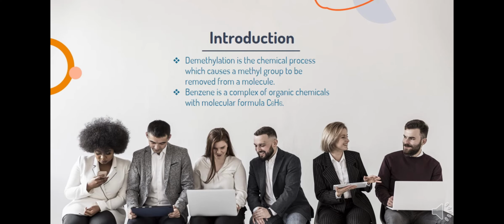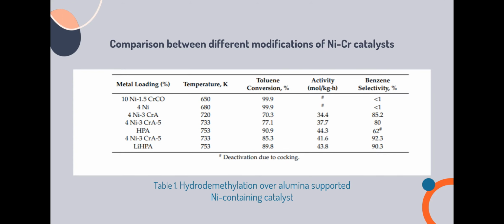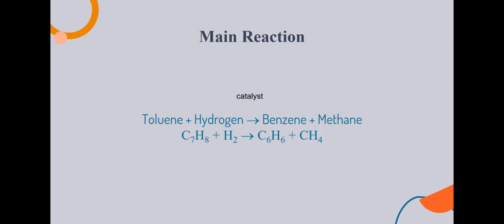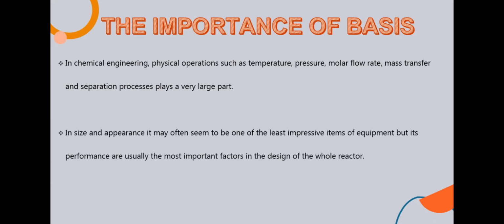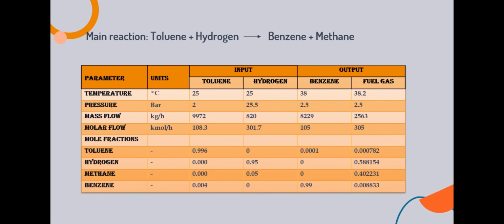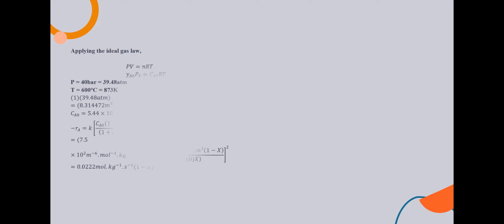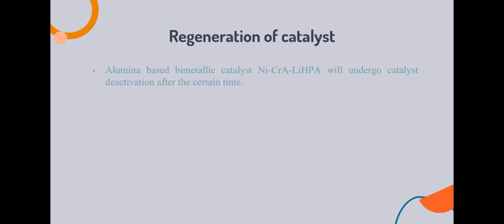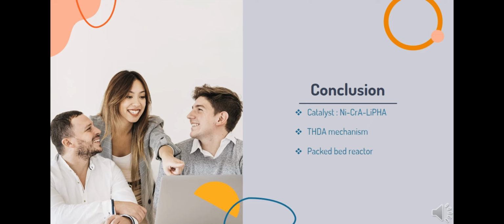Demethylation of Toluene to Benzene study: CEB2093 Project CE4 Group 6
This video is about the demethylation of toluene to benzene process. The video covers the reaction mechanism,  catalyst screening, determination of the basis for the reactor, reactor selection, and design.

Petronas University of Technology
CEB2093 - Reaction Engineering II May 2020
CE4 Group 6

Group Members:
1. Soaharn Kucmar Sundarass 17003479
2. Asrajjit Kaur A/P Kuljit Singh  17001700
3. Rahul Nair A/L Bhaskaran 17004619
4. Ovinderjit Singh A/L Gogisar Singh 16004784
5. Harveindran A/L Muralindran 17004384